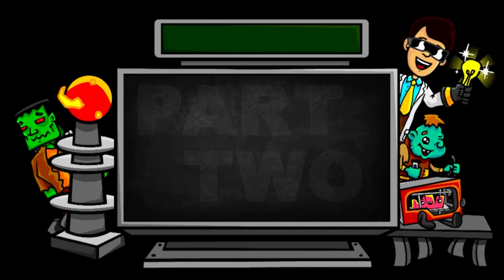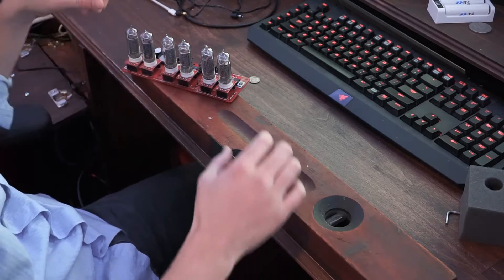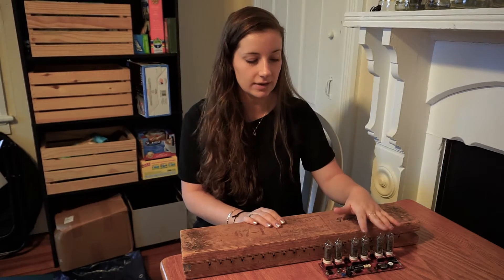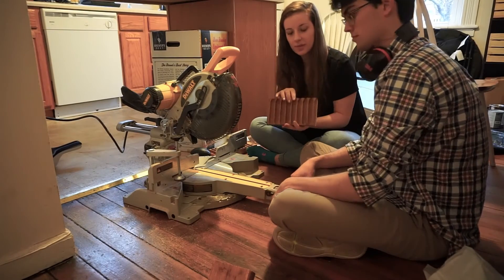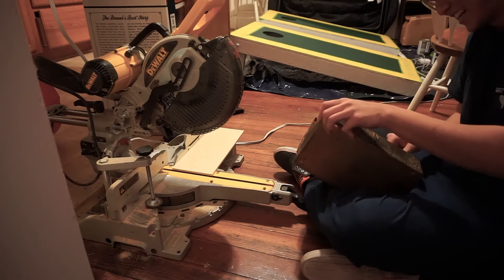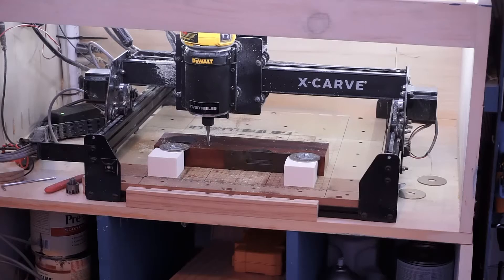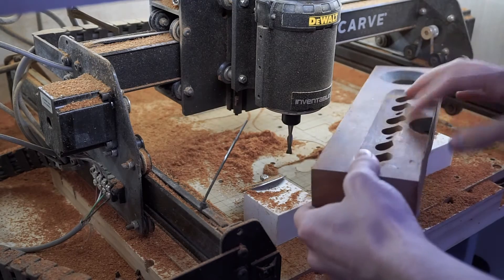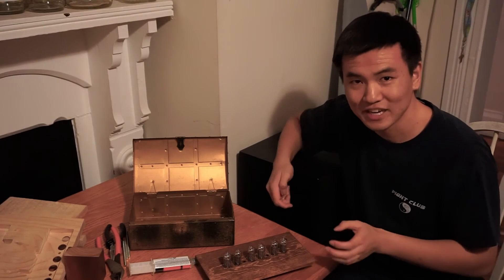DIY Nixie Tube Clock Design Challenge: The Build [Part 2 of 3]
Looking for a unique and classy technology-related gift for someone special? In the following videos Dr. D-Flo and his team launch a competition to see who can make the cheapest and classiest design for a Nixie Tube Clock. In this three-part series, the team describes their competition by laying out the rules (one of which is a $50 spending limit), combs through antique stores to find unique items, and then proceeds to design and engineer casings for these Nixie Tube Clocks. We hope you enjoy watching the competition and it gives you some great ideas for DIY gifts!